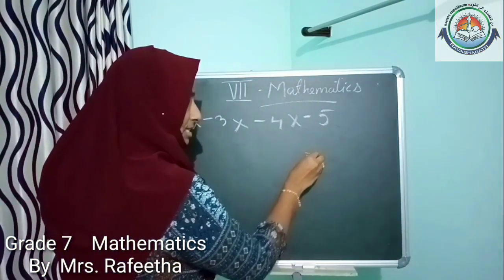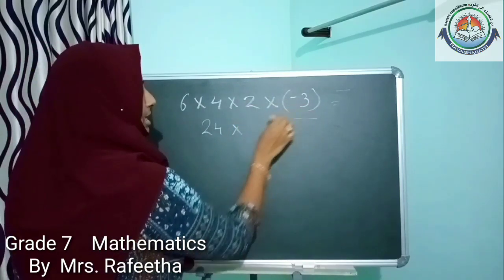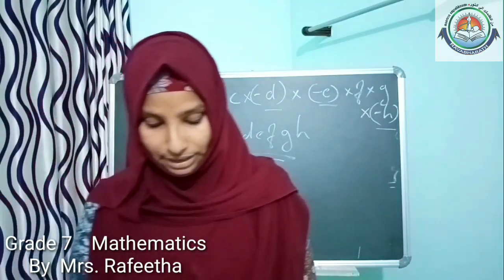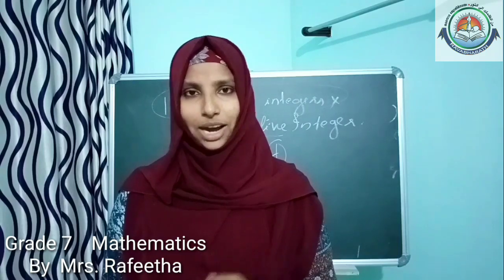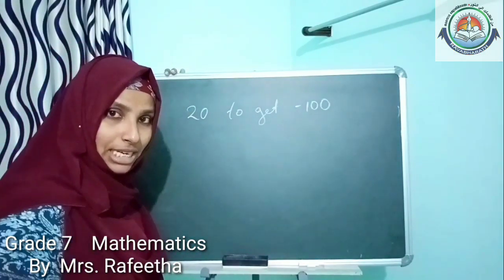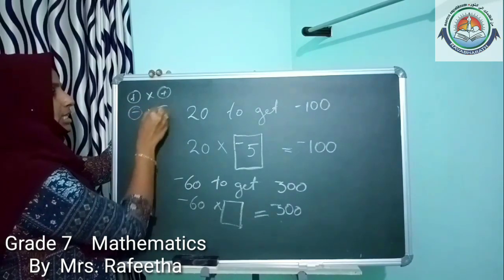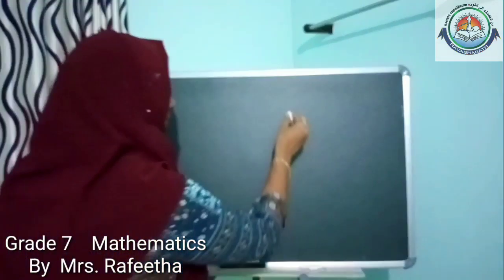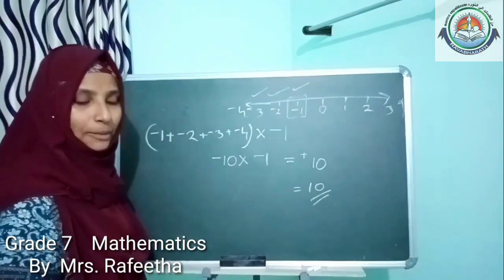Class VII Mathematics Part II Mrs Rafeeda